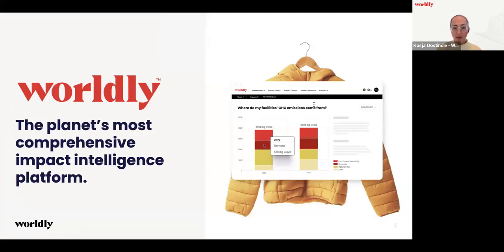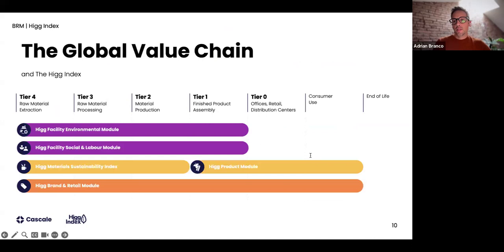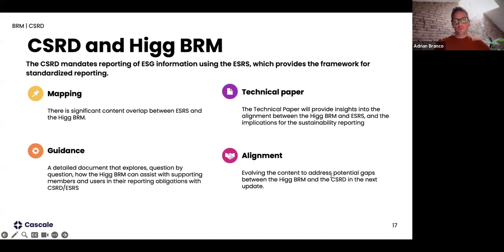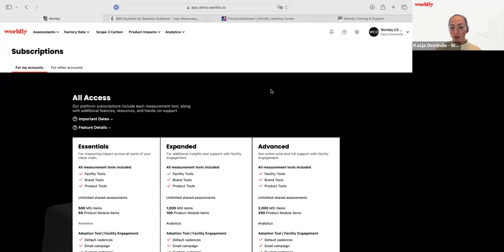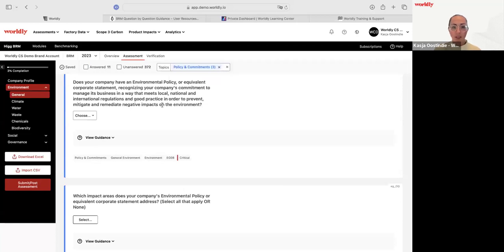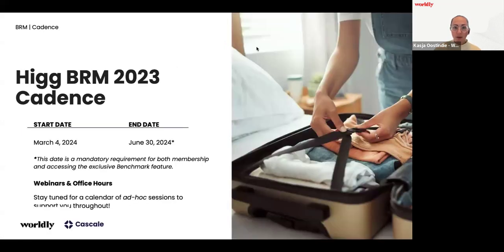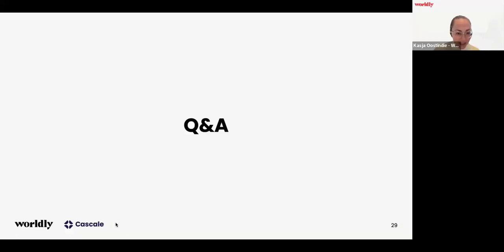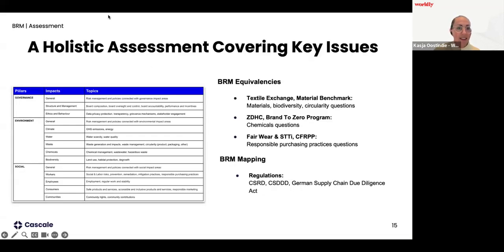Webinar: Higg BRM Overview and Q&A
This webinar was an introduction into the Higg BRM and a live Q&A session to answer any related questions.